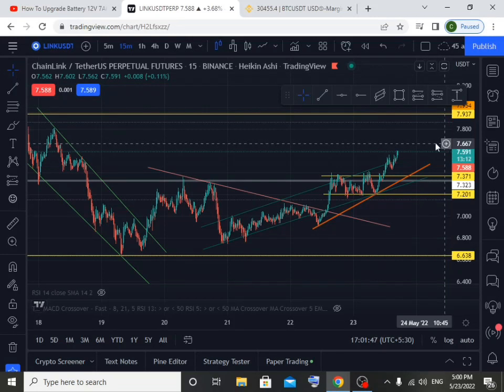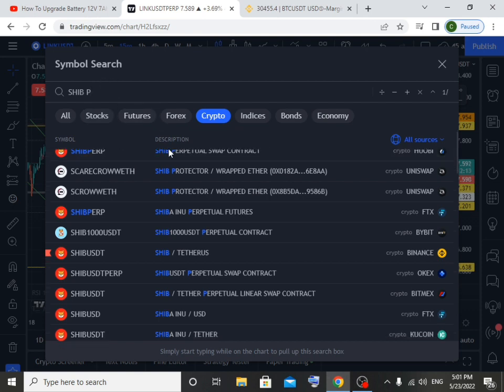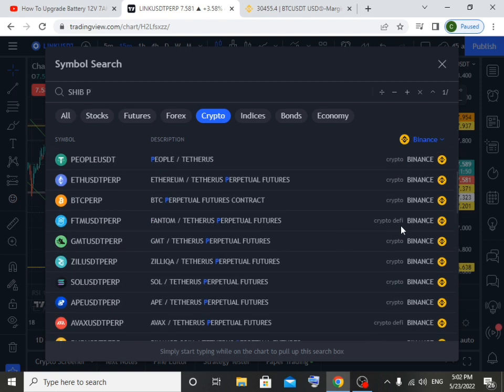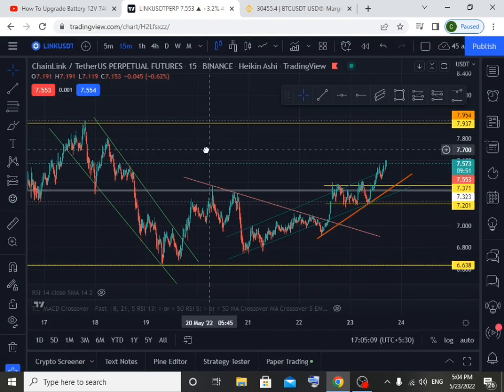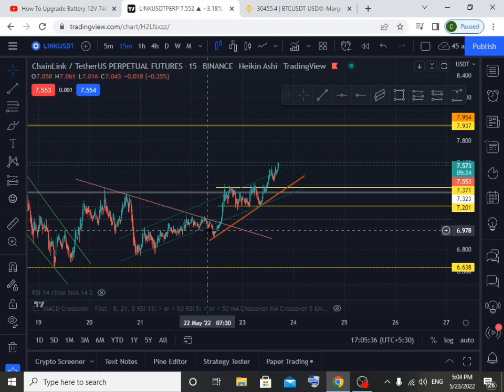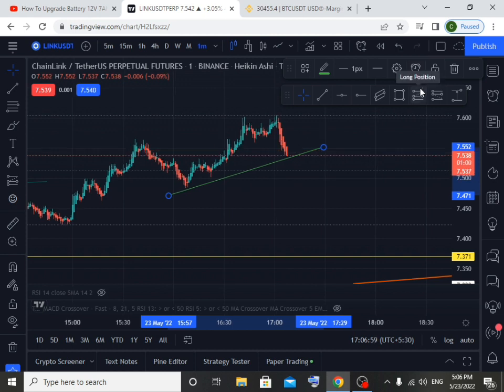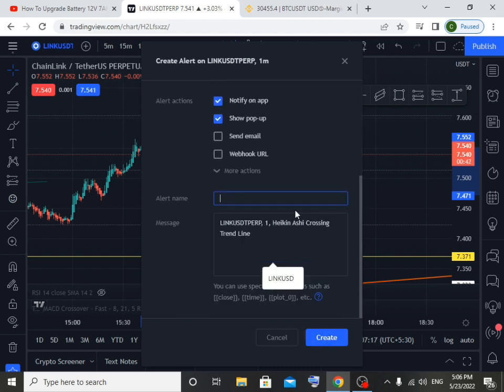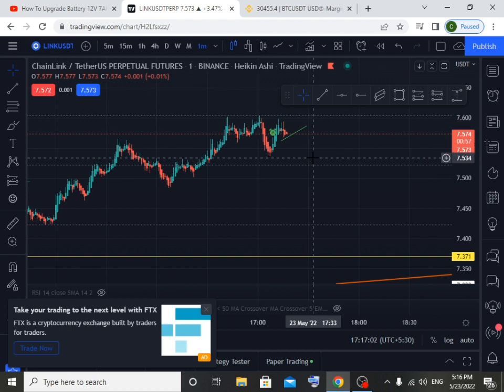how to set alert in tradingview on support/resistance/trend line brake/cross how to add alert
how to add alert
how to set alerts in tradingview
lets earn dollars.
profitable trader
make money trading online

binance-tutorial
planB - Binance සරලව ඉගෙන ගන්න
Sport tradeing / feature trading / Chart analysing හැමදේම සරලව
binance Tricks ගොඩක්

binance tutorial
please ඉගෙන ගන්නේ නැතිව practice කරන්නේ නැතිව trade කරන්න ඵපා ලොකු amount වලින්

මේ LINK එකෙන් ACCOUNT එක හදන ඔයාට BINANCE එකේදී ඔයා TRADE කරන හැමපාරම binance chargers වලට කැපෙන fee එකෙන් 10%ක් නැවත ඔයාට ලැබෙනවා. ඔයා කෙලින්ම binance site එකෙන් නම් account එක හදලා තියෙන්නෙ ඔයාට මේ වාසිය ලැබෙන්නේ නෑ. එතකොට ඒ කැපෙන ගාස්තු සම්පූර්ණයෙන්ම යන්නේ binance එකට. මේ fee එක ලොකුවට දැනෙන්නේ නෑ ඔයාට පොඩිවට trade කරන කාලෙදී හැබැයි හොඳට practice කරල ලොකු trade කරන කාලෙ දී මේක තදින්ම දැනේවි. ඉතින් ඔයා derect site එකෙන් හදාගත්ත කෙනෙක් නම් වෙන I'd එකක් use කරලා අලුතින් account 1ක් හදාගත්ත් පාඩුවක් වෙන්නේ නෑ ඔයාට

💢💢💢 *Binance පිලිබදව සරලව ඉගෙන ගන්න අපි එක්ක එකතු වෙන්න*💢💢💢
*Sport tradeing, feature trading, Chart analysing හැමදේම සරලව පැහැදිලිව තෙරුම් ගන්න පුලුවන් විදිහට කියලා දෙනවා.සරලව තේරුම් අර ගන්න සහ අලුත්ම Tricks ගොඩක් ඉස්සරහට බලාගනන්නත් පුලුවන්.
*බුදුසරණයි* 🙏❤️

*binance spot trade.

*binance earn / Stake.

*future trade.

*p2p trade.

*candelstic.

*binance calculator.

*binance trade - xl sheet. *

*adgest / change.

binance full lesons in sinhala play list plan B
binance Sporttradeing featuretrading Sport tradeing feature trading Chartanalysing Tricks airdrop levarage margin stake earn liquid moneymanage riskmanage binancetutorial